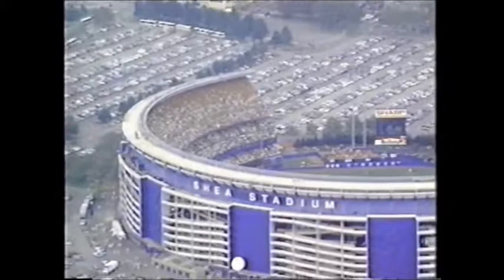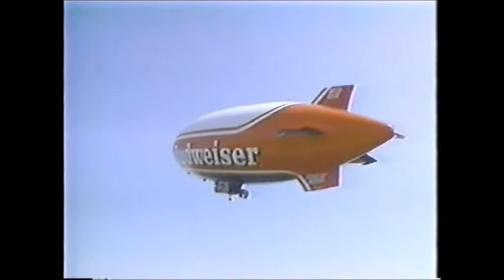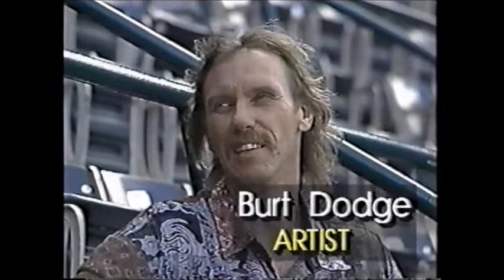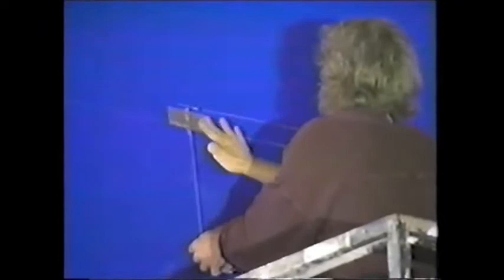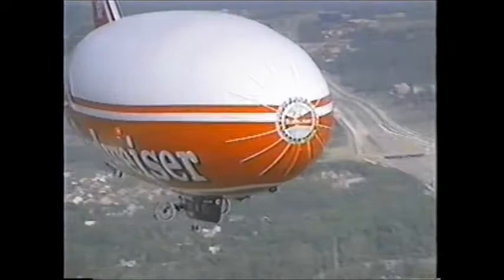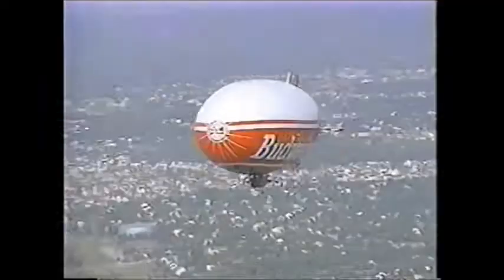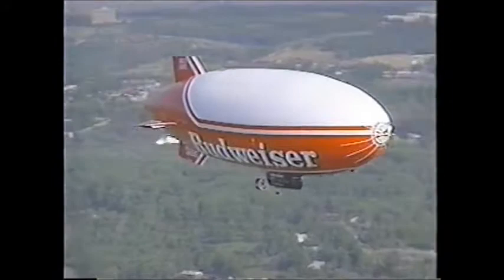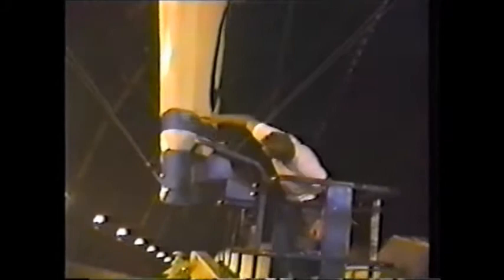Paintin' Blimps with Burt Dodge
In the mid-1990's, I called WOR TV in NYC and told them my friend Burt Dodge painted Dwight Gooden, former NY METS pitcher, on the side of a Manhattan building. I told them he also painted the blimps that float over Shea Stadium. This video is the result of that conversation.